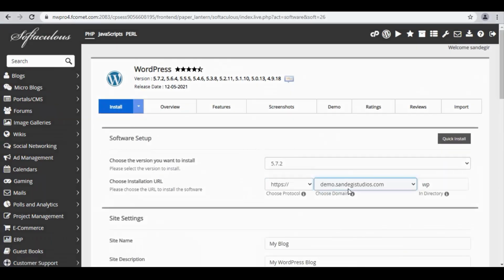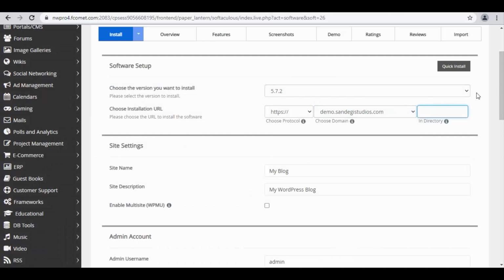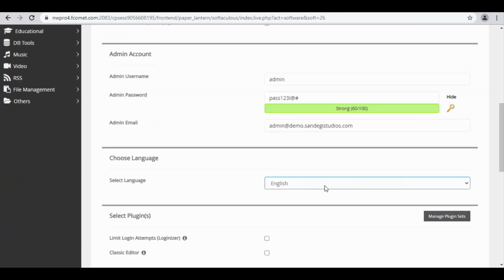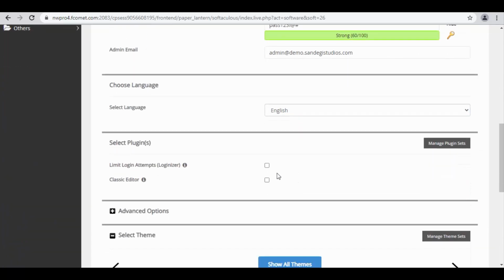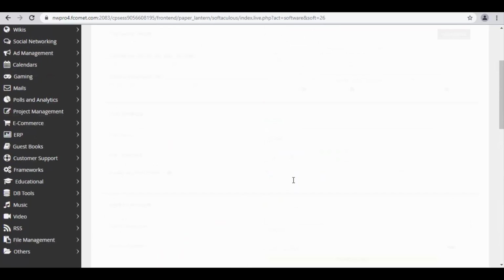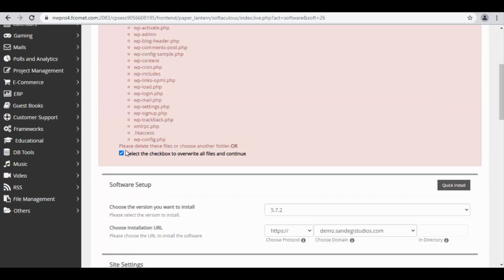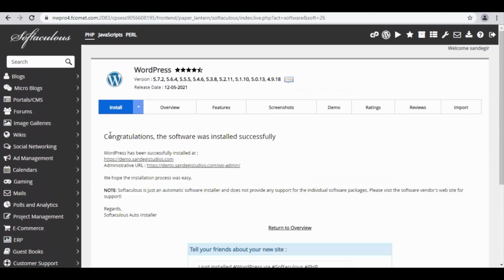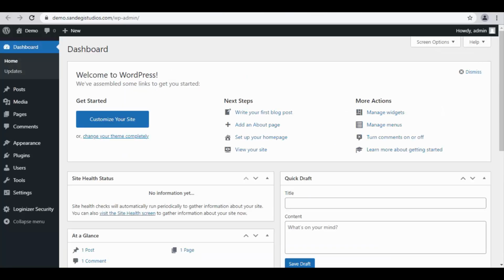Video 5 Install Wordpress using softaculous